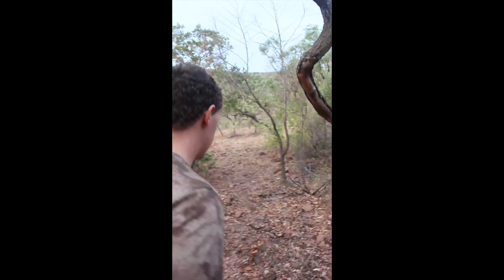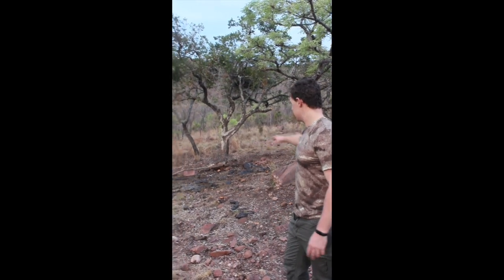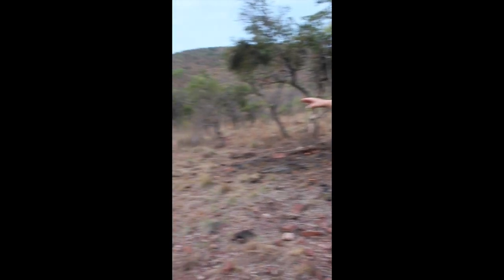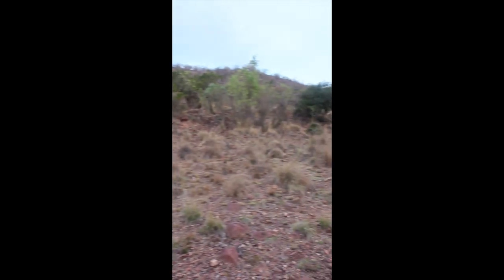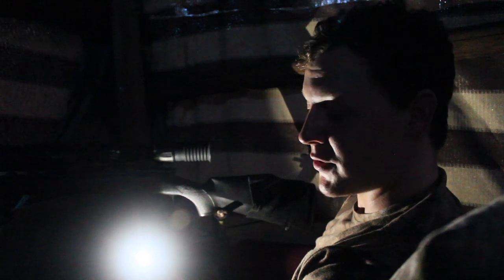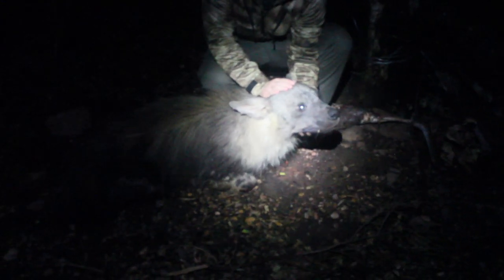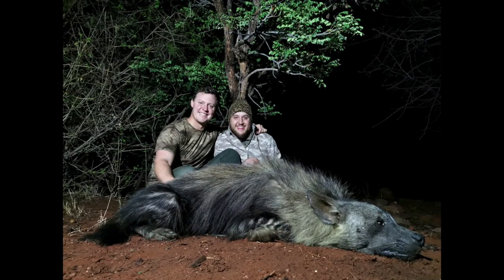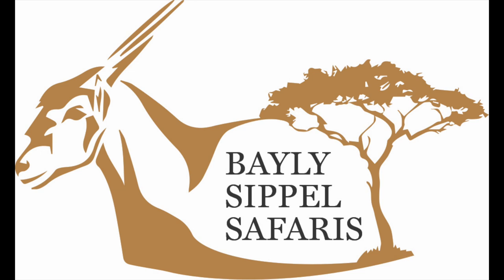Brown Hyena Hunt - The Werewolf of Africa!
Come along with us as we take you on a hunt for South Africa's Werewolf - the Brown Hyena! Thank you to "Share my Hunt" for the edit. We look forward to seeing you in Africa again! Filming and editing done by Bayly Sippel Safaris.

Follow our progress and adventures by giving our Facebook page a like! "Bayly Sippel Hunting Safaris"